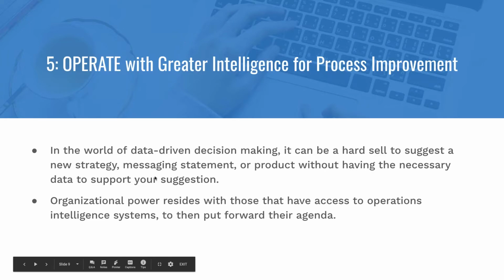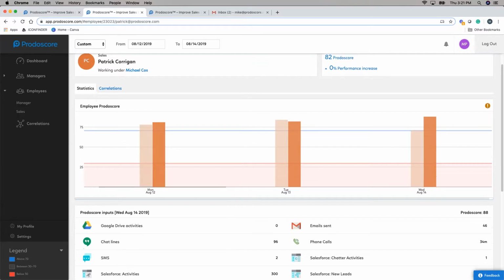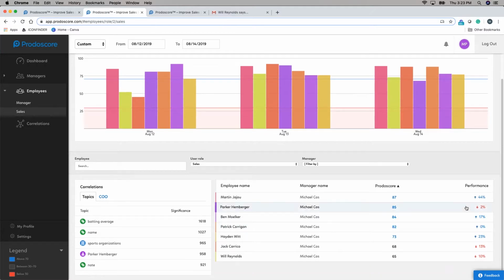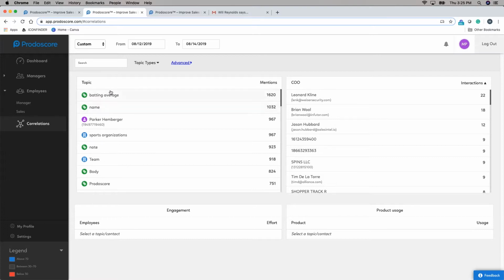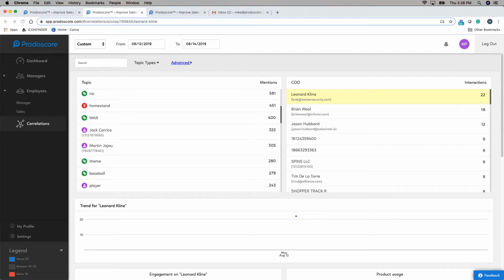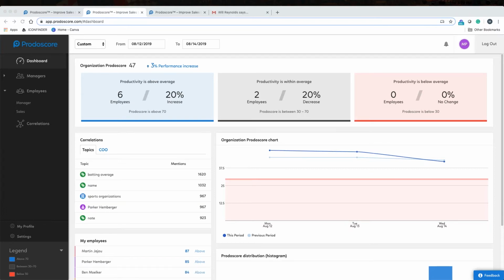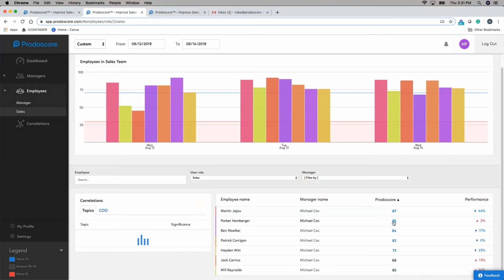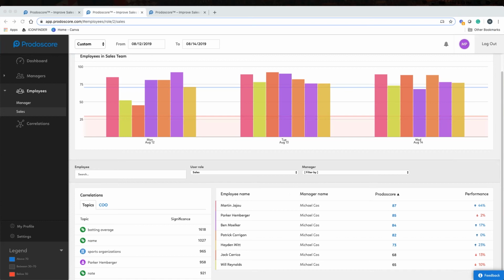How and Why to Build Performance Assessments into Your Sales Strategy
Do you know how well your team performs?

While this may seem like a pretty basic question, the answer isn’t always easy to quantify. Quota attainment is certainly one metric. But as a lagging indicator, its value as a management tool is somewhat limited. Embedding performance assessments as part of your sales strategy can give you new insights that will help the rest of the team – thereby increasing your overall productivity and your company’s profitability. Listen in as Prodoscore’s head of sales and chief evangelist talk about this struggle and give advice on how to more effectively track performance.